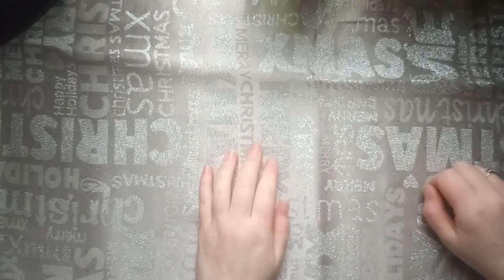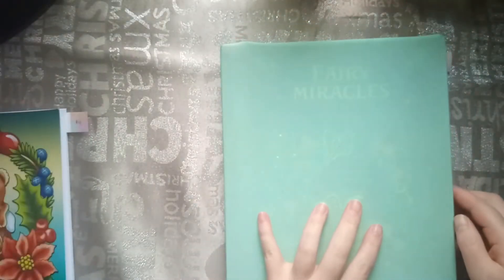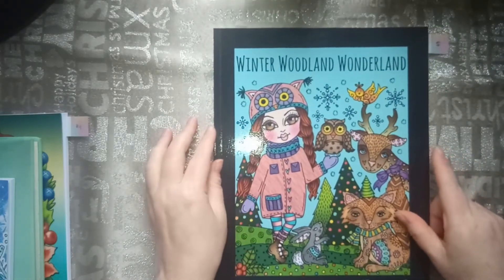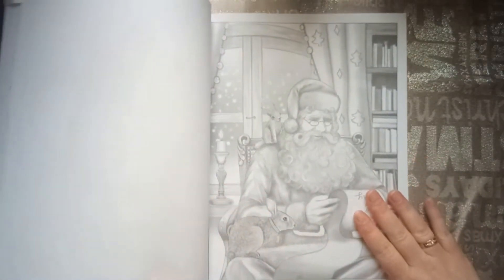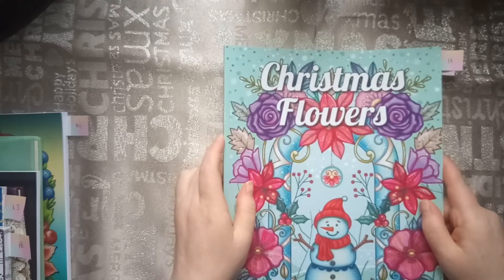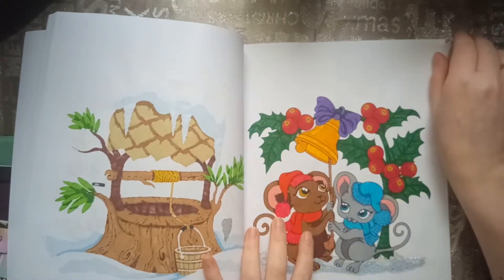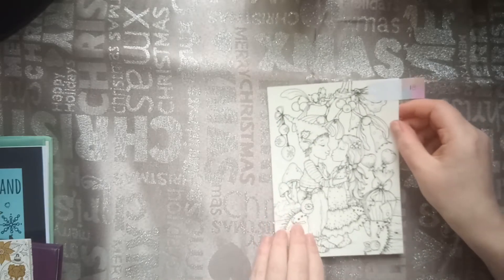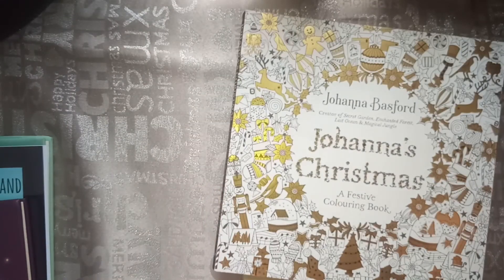❄️ Christmas Scavenger Hunt! Coloring Tag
Hi, welcome to my adult coloring channel, enjoy and have fun :-)

List of items to look for:

1. Candy cane
2. Gingerbread house
3. Snowflake
4. Gingerbread man or girl
5. Reindeer
6. Stockings
7. Christmas Tree
8. Santa
9. Wreath
10. Snowman
11. Sleigh
12. Mrs. Claus (or someone dressed as her)
13. Toy soldier
14. Holly
15. Elf
16. Angel
17. Snow globe
18. Mistletoe
19. Mud of cocoa or warm cozy drink
20. Carolers

Bonus: Nativity Scene

(please only in Dutch or English language)